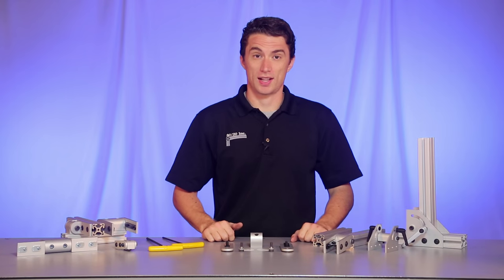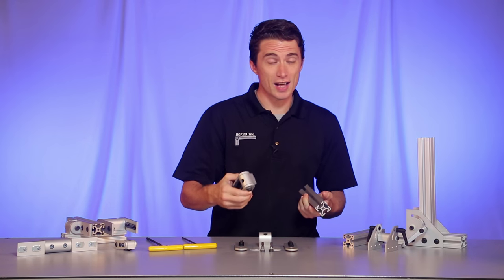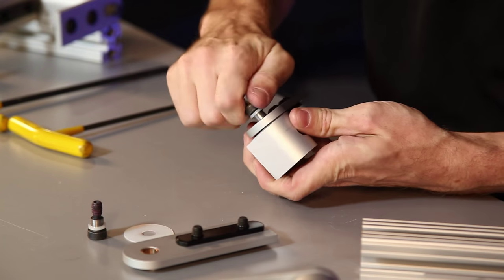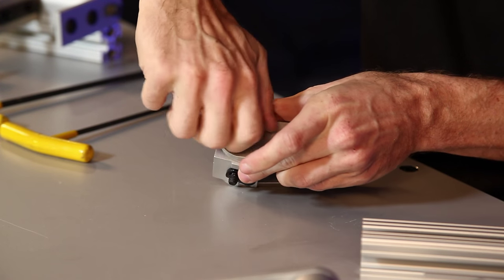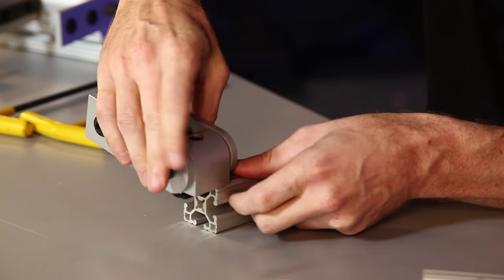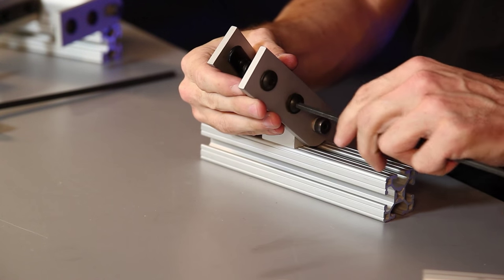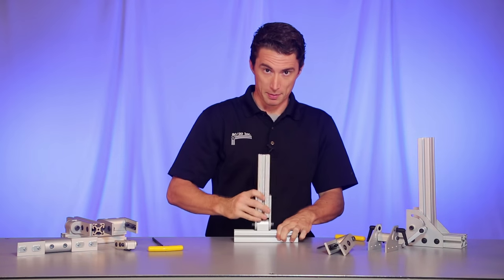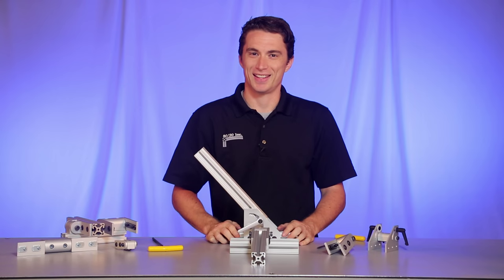80/20: Dynamic Pivots Overview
80/20: Dynamic Pivots Overview

Hello and welcome to 80/20’s product highlight series. Today we’re going to take a look at dynamic pivots.  These pivots allow two bars to pivot and position at various angles.  They’re easy to install, available in both fractional and metric, and compatible across a wide range of profile series.  They require no machining and come preassembled.  They can also come as individual components allowing you to customize your pivot.  More information on 80/20’s dynamic pivot components can be found in the 80/20 product catalog.

Now before we get started it’s worth noting that dynamic pivots come in various styles and alignments. Such as zero degree which runs parallel with the bar, and ninety degree which runs perpendicular with the bar.  Now for our example we are going to start with individual components and assemble a dynamic pivot ourselves.  So we’ll grab one of our arms, take a washer and put it in the Tnut side.  Take our nub, and we’ll line up that arm on the side of the nub.  We’ll take a bolt, and feed it through, and we’ll just hand tighten that down.  Go ahead and finish that off with our wrench, get that nice and snug.

Now once we have that tightened down, you can see we still have full range on our dynamic pivot.  So we’ll go ahead and repeat the process on the other side.  Grab our arm, put a washer on the Tnut side., and line it up over the side of the nub.  Grab our bolt, and we’ll feed it right through into the threaded hole in the nub. Hand-tighten that down.  We’ll grab our wrench, and finish it off.  Now once you have all that together, we’re at the point where we match our preassembled dynamic pivot.  So from here we’ll go ahead and install it onto our profile, we’ll loosen up the Tnut on the nub.

Now that we’ve got that loose, we’ll slide it right into the open Tslot.  We’ll go ahead and find our position on there, and we’ll tighten that down.  From there, to install our other bar. We’ll first need to loosen up the Tnuts and the bolts on our arms.  So we’ll just get these loosened up.  Once you have those loosened up, you’ll grab your other profile, and we’ll slide it right in between the arms.  Now you want to make sure when you’re installing this that you don’t get your profile too close to your nub, you want a little bit of a gap.  So we’ll grab our wrench and we’ll tighten the bolts back down.

Now once you have that tightened down you have a nice secure connection, but you still have fluid movement in your dynamic pivot.  Now lastly we want to mention that dynamic pivots can come with brake handles. You simply loosen up your brake handle, move your profile into the desired location that you want and you can tighten that brake handle back down and it’ll hold it right into position for you.